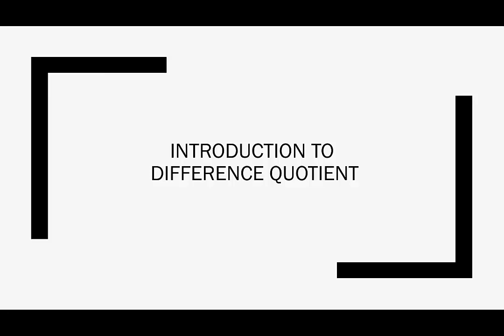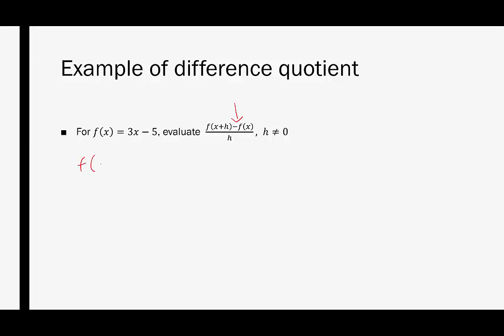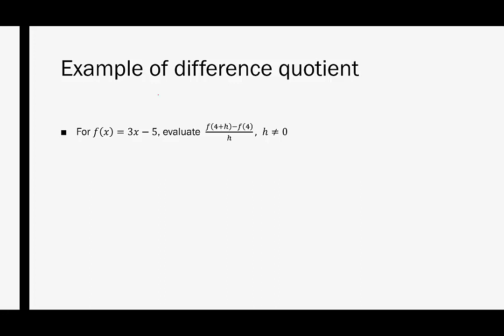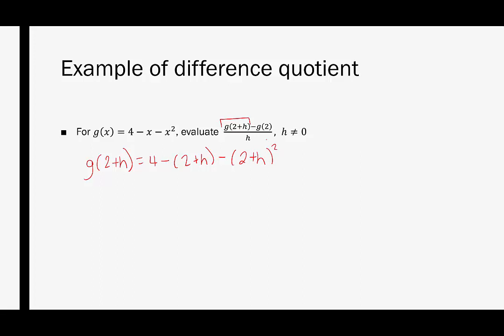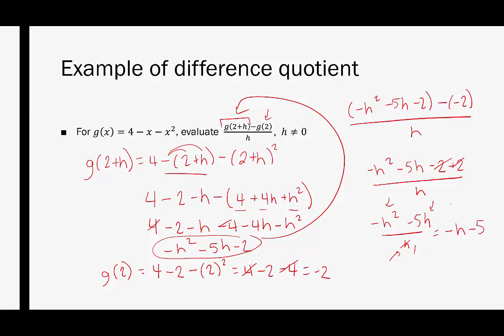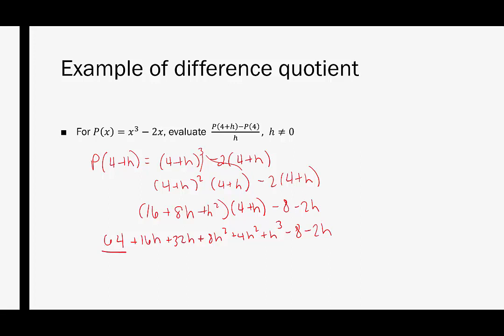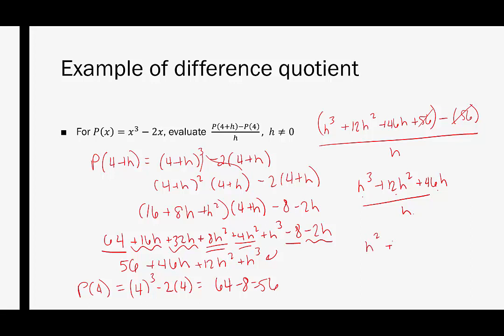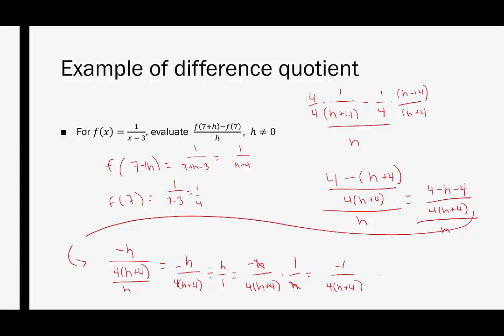[SL]Introduction to Difference Quotients